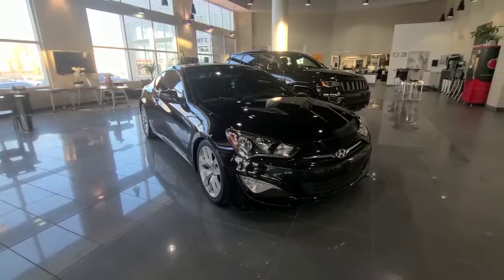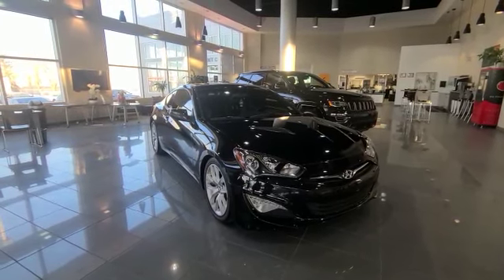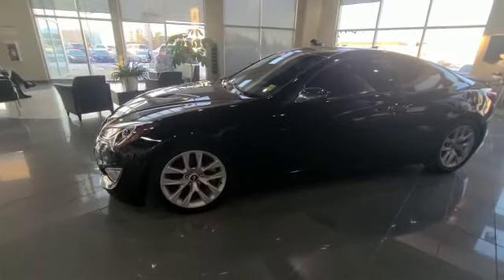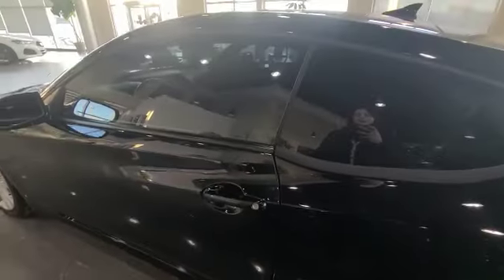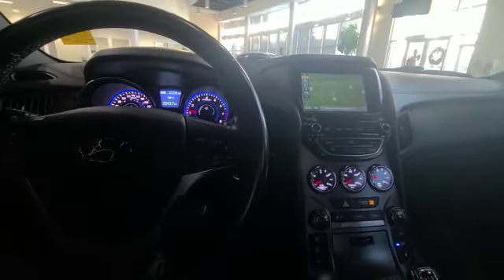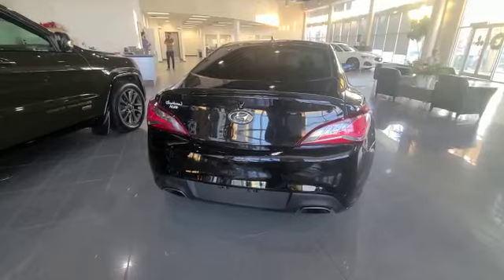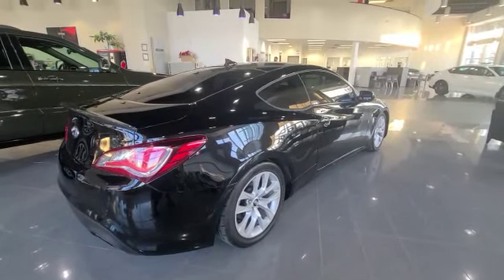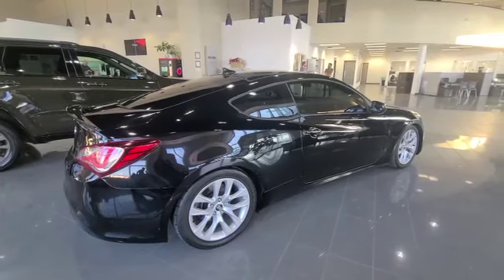2016 Hyundai Genesis || Southview Acura